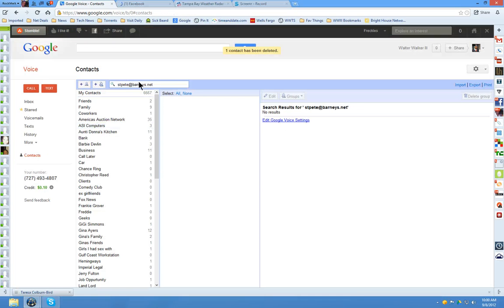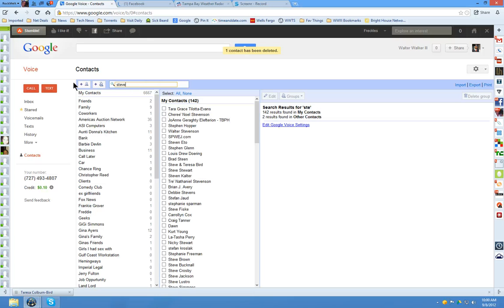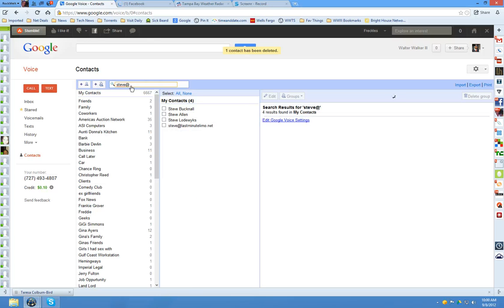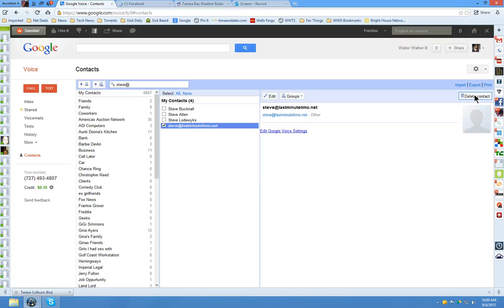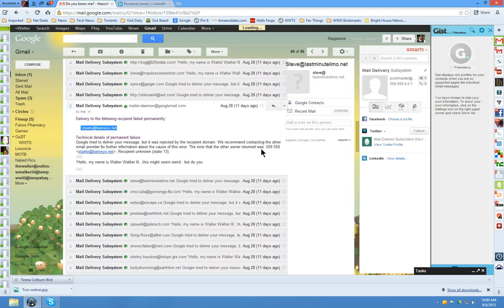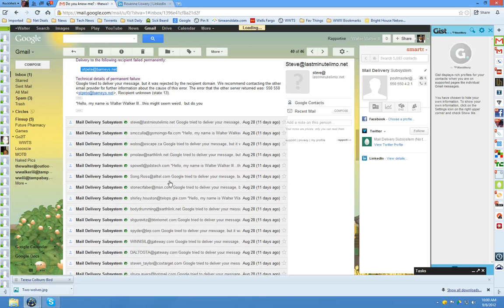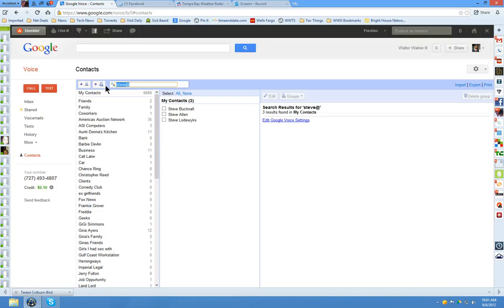How to delete contacts in Google Contacts